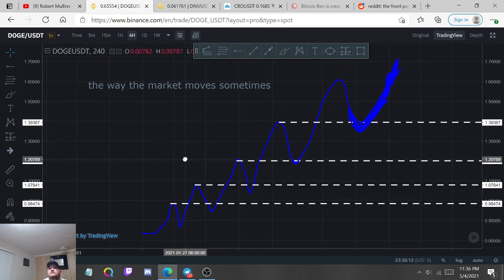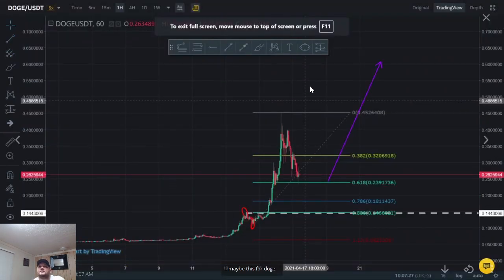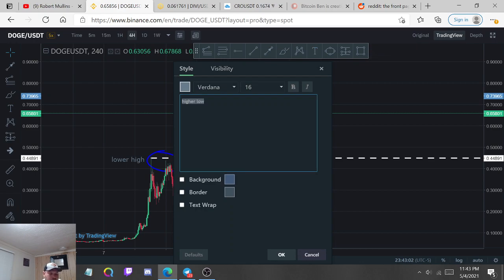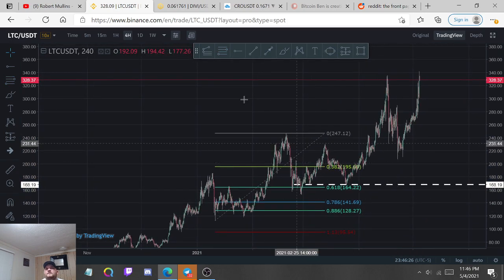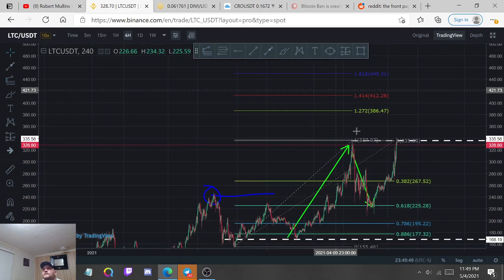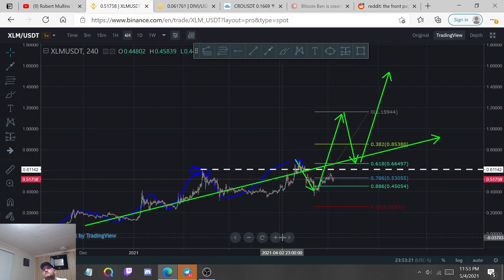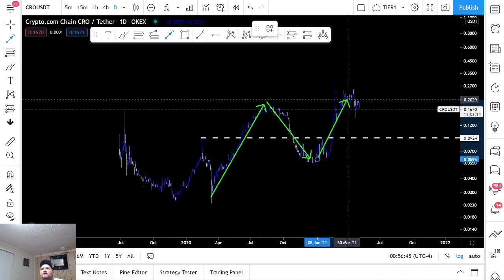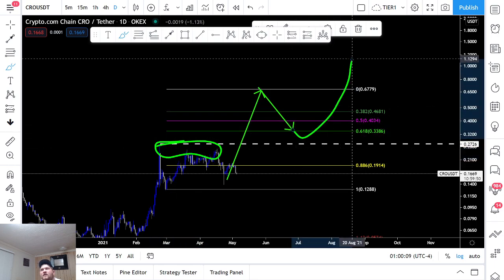Update on DOGE COIN, LTC XLM, DIVI, CRO